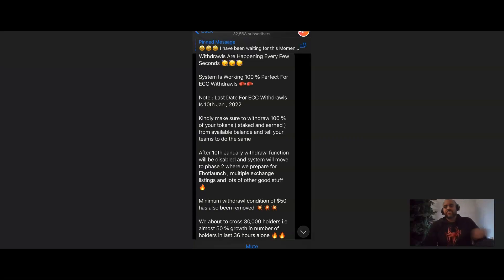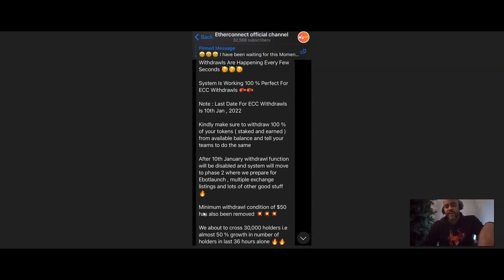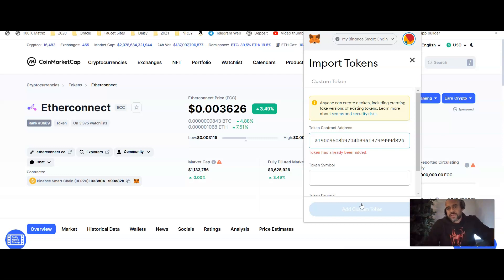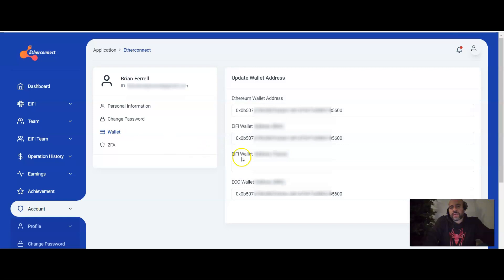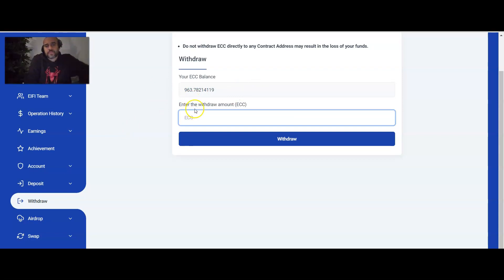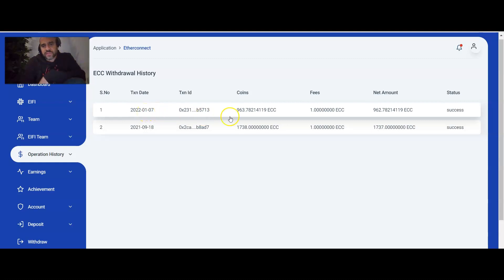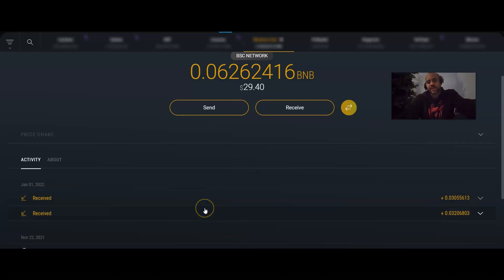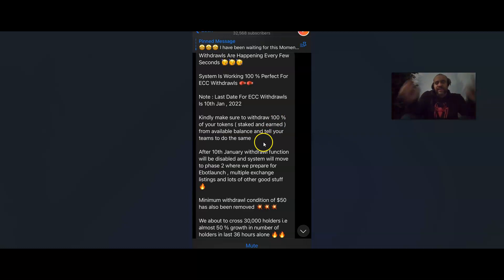EtherConnect - How to Withdraw ALL ECC Instantly By January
Only a few days left to withdraw 100% ECC from Etherconnect INSTANTLY before its LOCKED FOREVER !

Torgurad  Anonymous VPN
5 Streams of Online Income you can start TODAY !